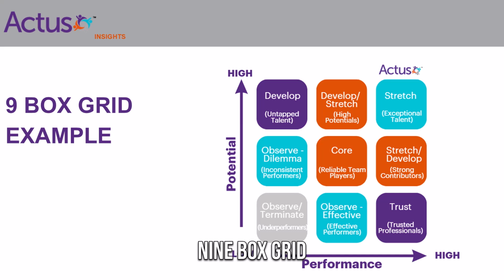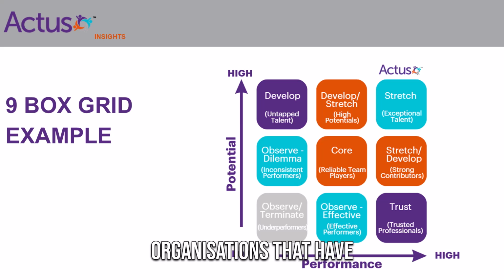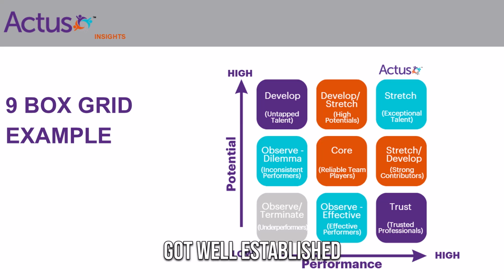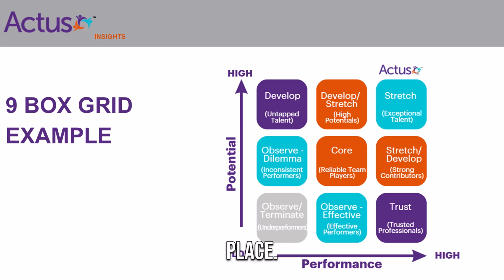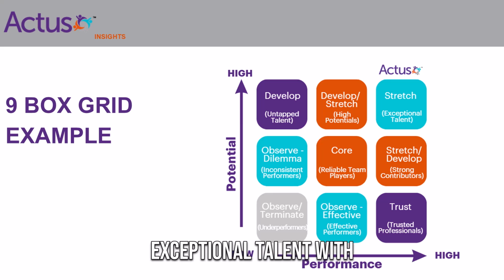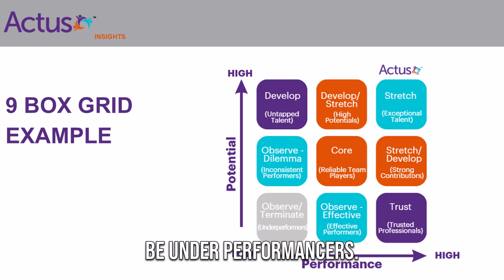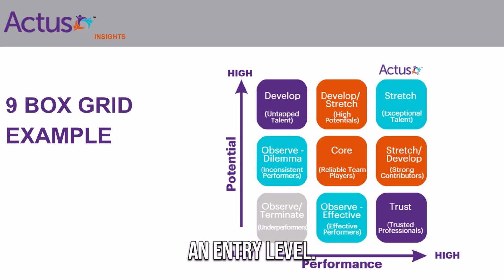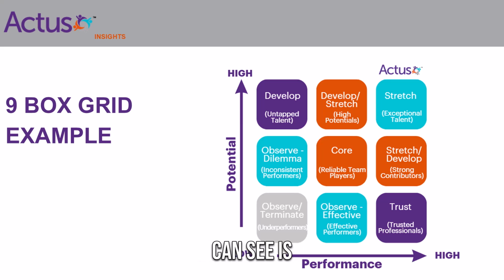What is a 9 Box Grid in Talent Management?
Not sure how to assess employee performance vs potential using a 9-box grid? This short video explains what a 9-box grid is in talent management and how to use it effectively in practice.

In this video, you'll learn:
• What a 9-box grid is and how it works in talent management
• Why it's used to support performance reviews, succession planning, and development
• How to apply it effectively, including the pros, cons, and a practical example

🛠 Want to apply this in practice?
Our talent management software helps you:
• Capture and share talent profiles for better visibility of skills and potential
• Identify successors and reduce risk in key roles
• Use tools like 9-box grids to support development and succession planning

About Actus Software
We help HR teams improve performance, engagement, and development through flexible software solutions and practical resources for better workplaces for people.